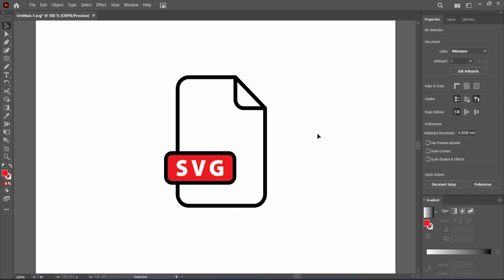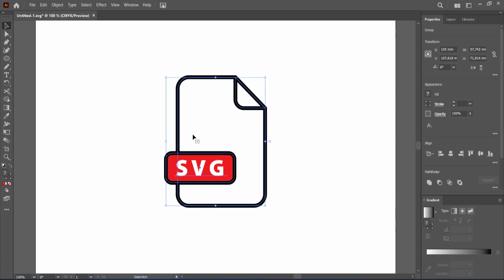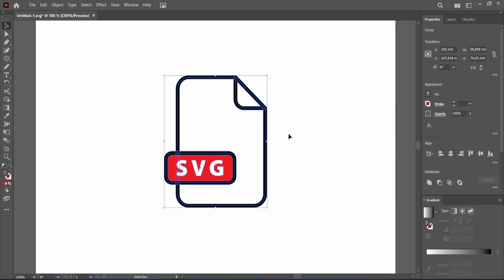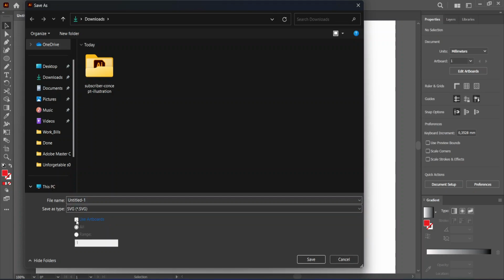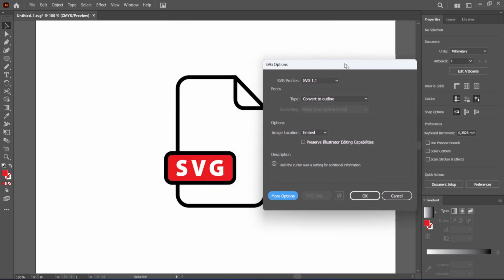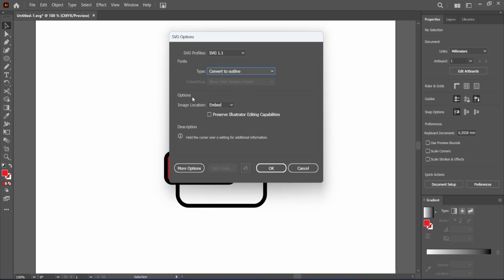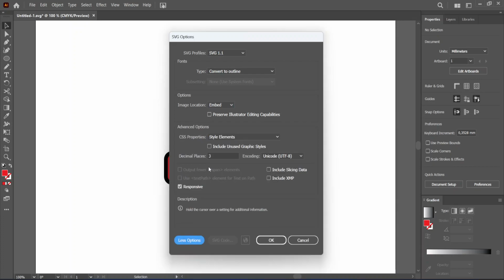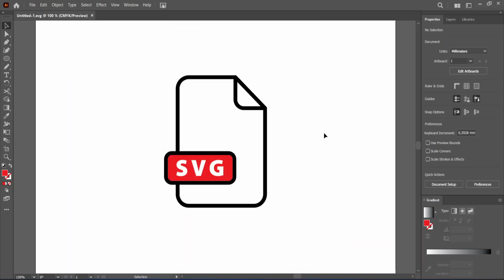How To Export A SVG File In Adobe Illustrator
In this video I show you how to export a SVG file in Adobe Illustrator. If you want to learn how to export SVGs in Illustrator then this is the tutorial for you.